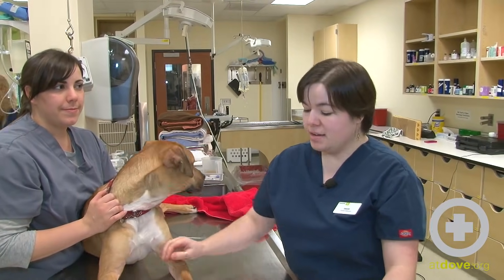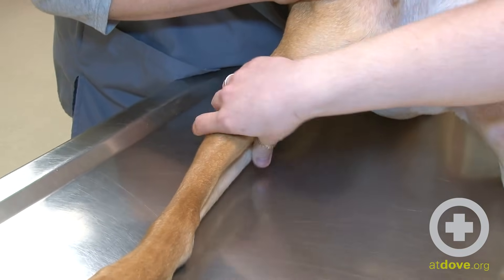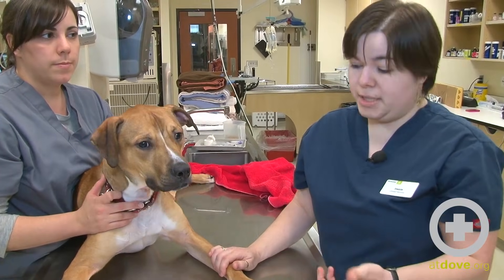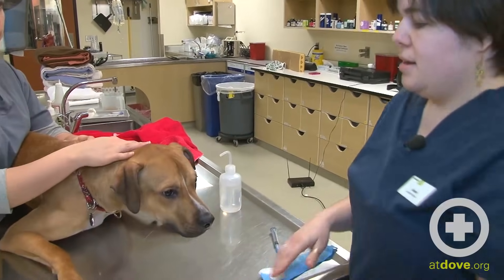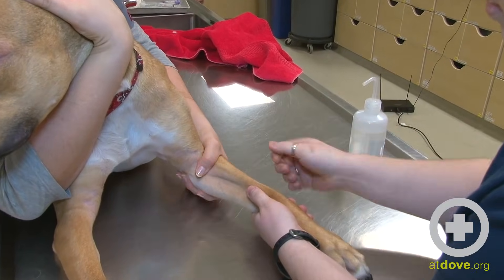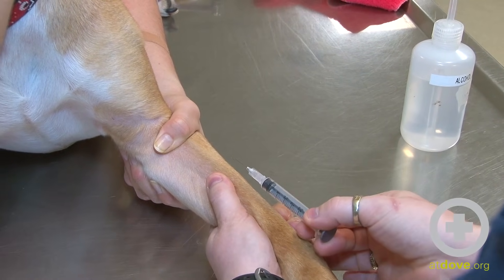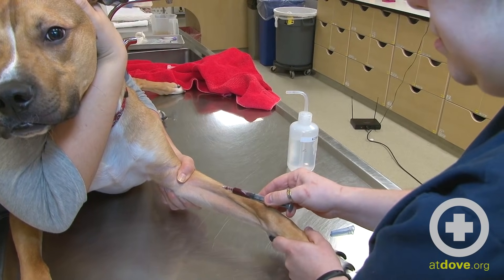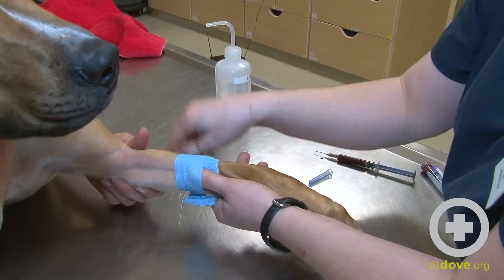How to Do a Canine Cephalic Vein Blood Collection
Joanie Abrams, CVT, VTS (ECC), shows how to draw blood from a dog’s cephalic vein.